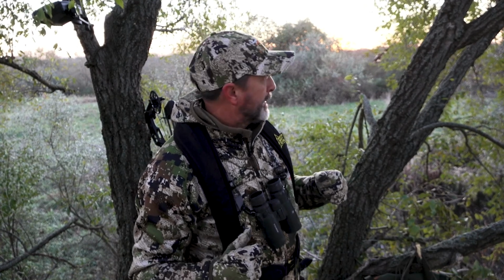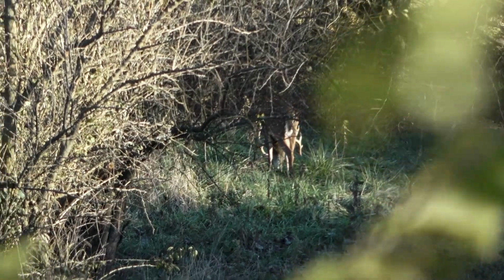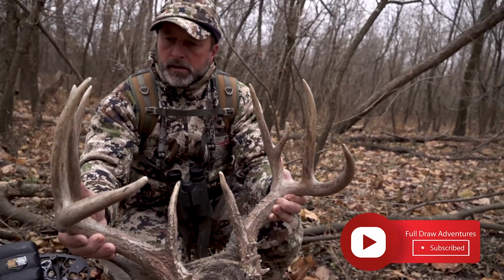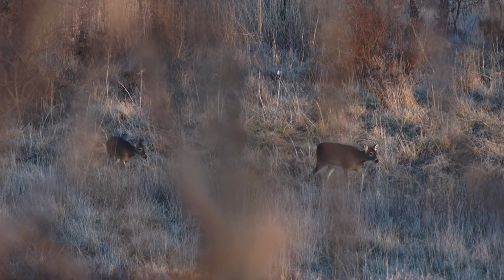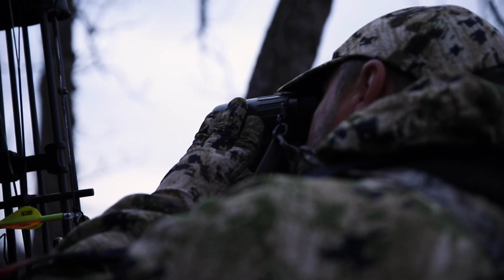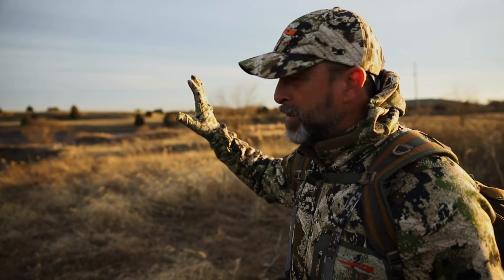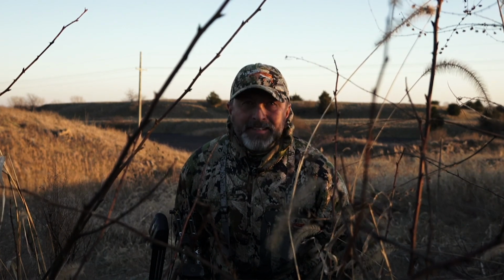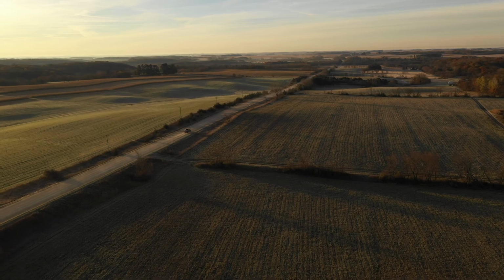FDA Season 12 EP 12: "In the Club"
Bill returns to the Hunt Club to capitalize on success of years of sound management for big mature whitetails.